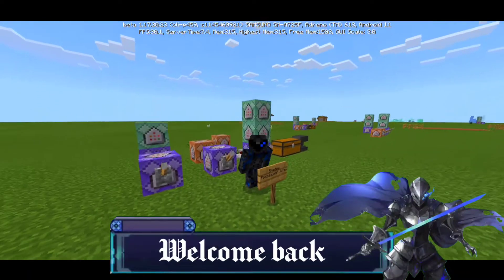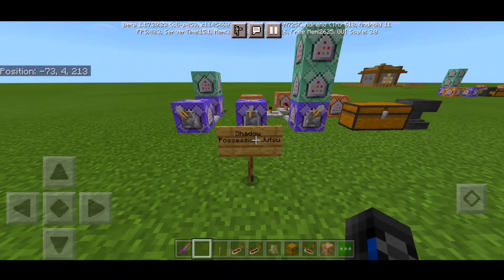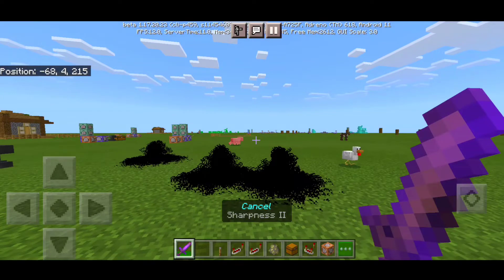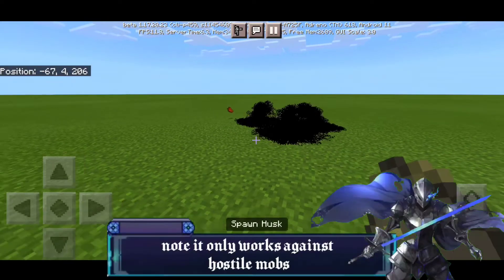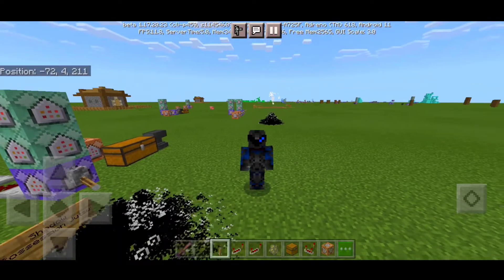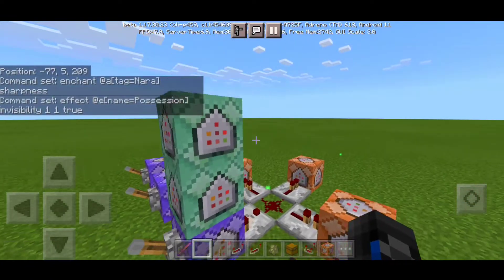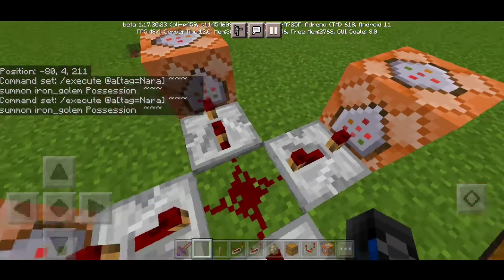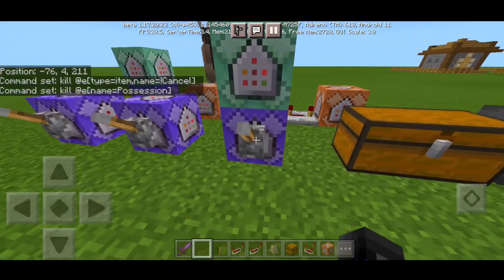Nara Shadow Possession Jutsu in Minecraft using Command Blocks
How to get Nara Shikamaru Shadow Possession Jutsu in Minecraft Bedrock using Command Blocks

00:00 - Start
00:57 - Showcase
04:27 - Commands
08:17 - End